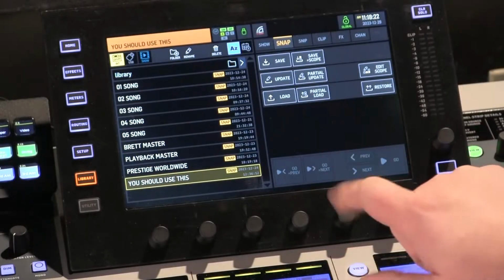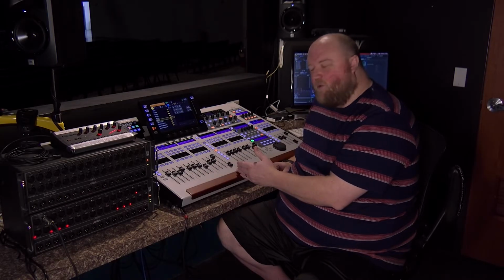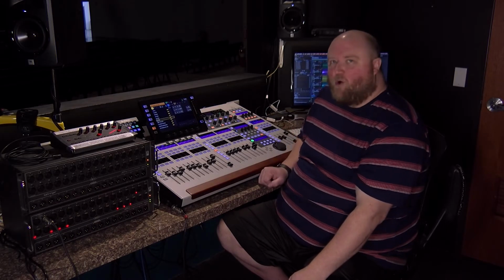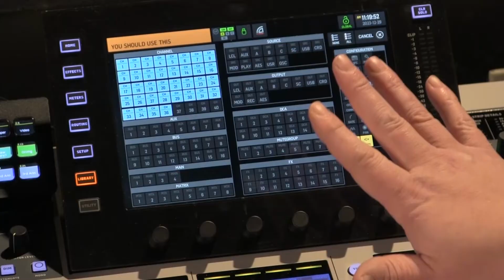Snapshot Essentials on Behringer Wing: Save vs. Update Explained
Save a complete snapshot of the entire Wing console while still recalling only the parameters you’ve scoped.
Update just the scoped channels later without overwriting global settings.

What you'll learn:
- How the Save button captures all parameters of the board, even when a scope limits what will be recalled.
- How the Update button only writes changes to the channels and parameters defined in the current scope.
- How to use Save + Scope to narrow down which faders, mutes, or other parameters are affected when recalling a snap.
- How to expand a scope after a snap has been saved so you can load additional parameters that were previously hidden.
- When to choose Save versus Update depending on whether you made global changes (e.g., mains routing) or only scoped adjustments.
- How to edit a scene’s scope to pull back a previously saved snap that still contains the full board’s data.